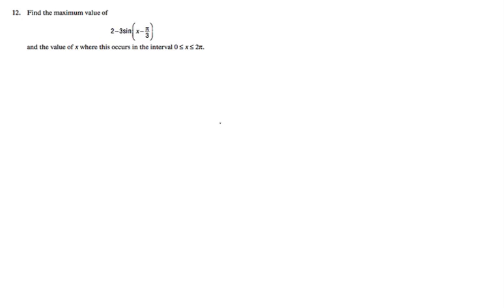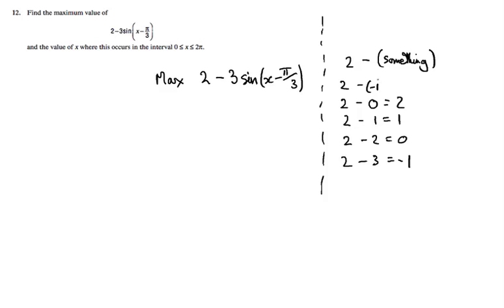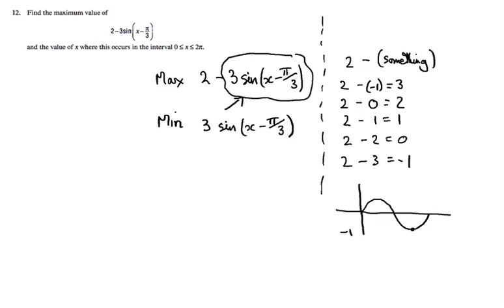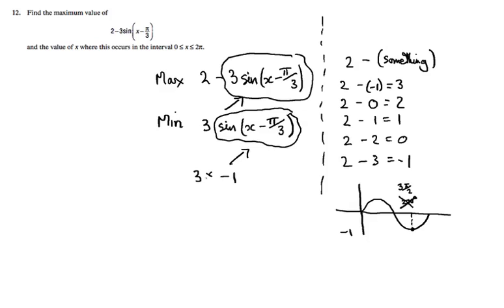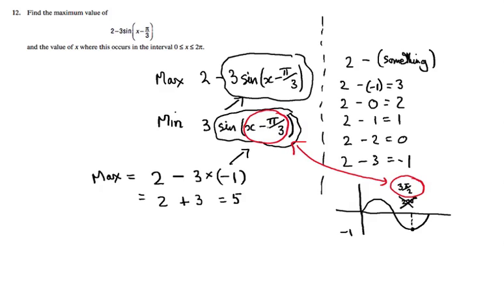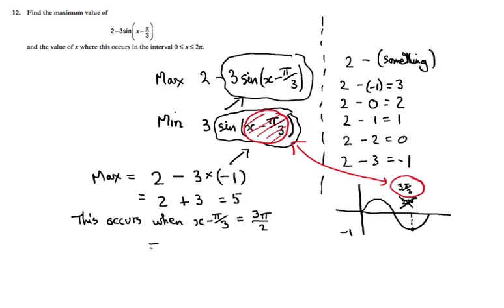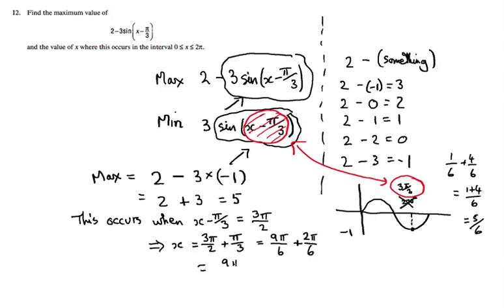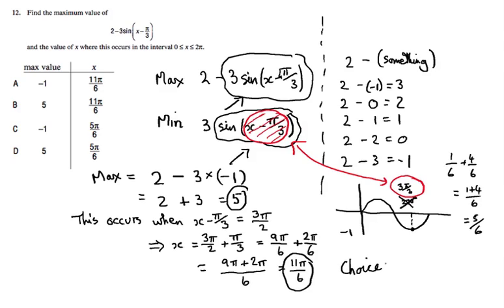Q12 Paper1 2012 SQA Higher Mathematics Past Paper